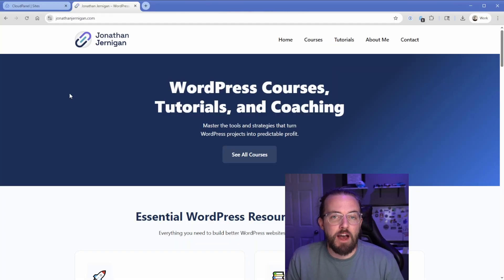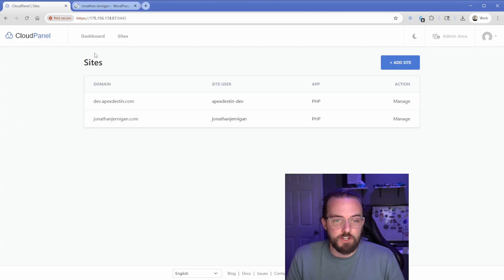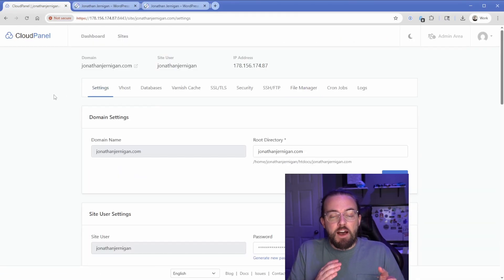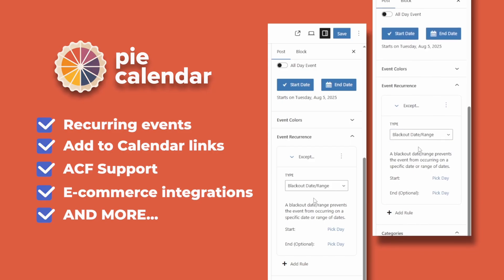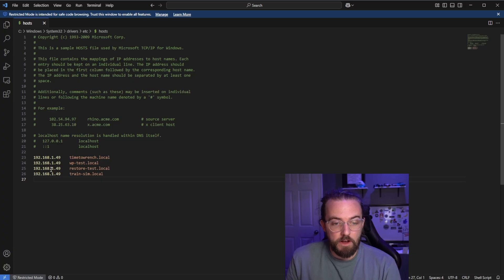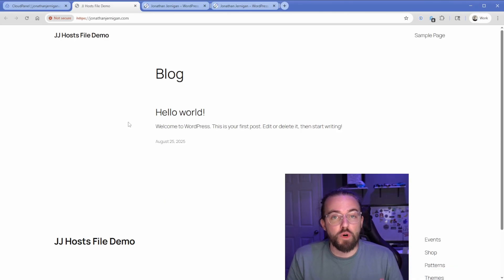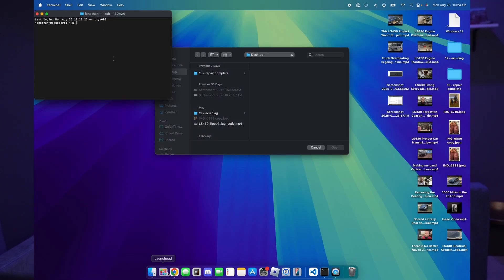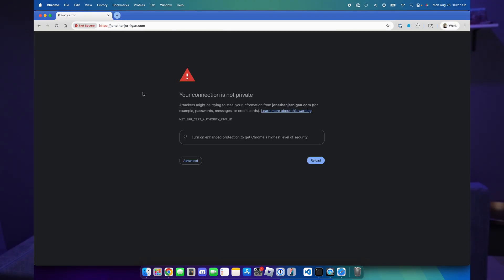Migrate Any Site With ZERO Downtime Using This Hidden File (Hosts File DNS Tutorial)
Learn how to migrate any website with zero downtime using the hidden hosts file on your computer. I’ll show you step-by-step how to safely point your computer to a new server or staging site on both Windows and Mac, so you can make changes without affecting the live site. This simple trick is essential for testing, migrations, and keeping your client sites running smoothly.